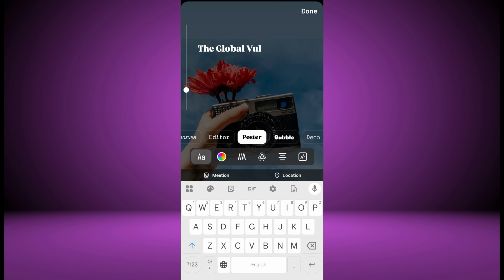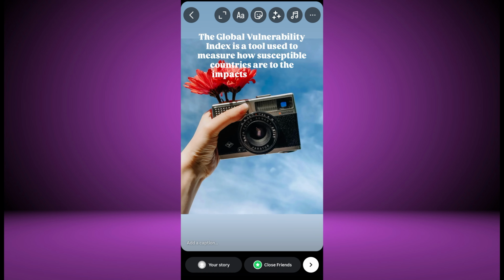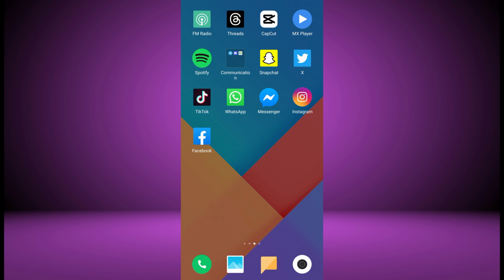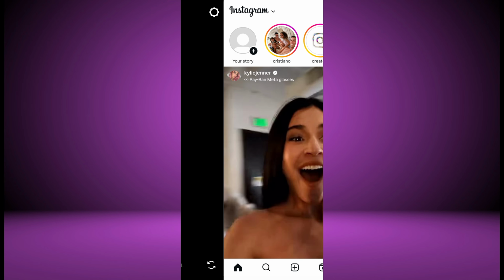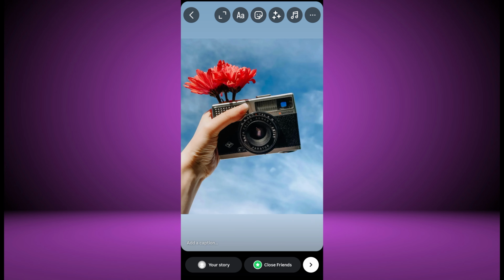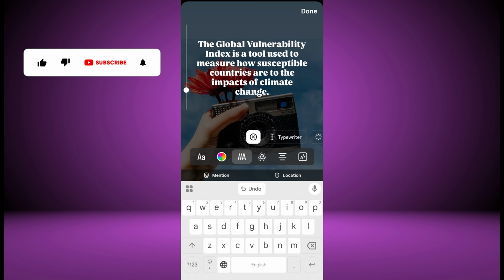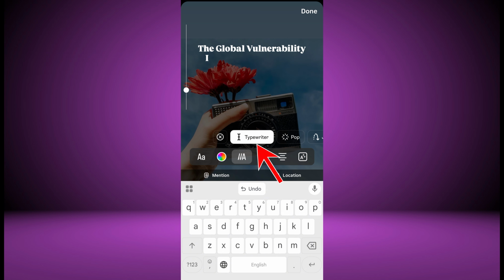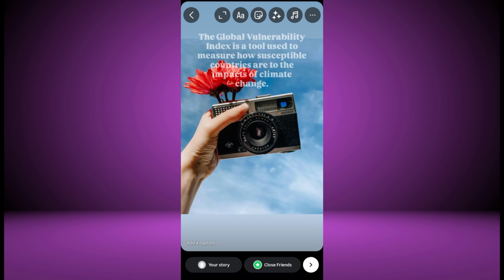How To Make Typing Text On Instagram Story | Add Typing Animation In Instagram Story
Do you want to make typing text on Instagram story? You can add typing animation in Instagram story with just a few simple steps.

Typing text on an Instagram Story is a text animation effect that displays your words as if they are being typed out in real time.

Unlike regular text, the typing text effect adds a dynamic, engaging element to your story, making it more visually appealing.

You can use it for captions, announcements, quotes, or interactive messages that capture attention.

Animated typing text immediately draws the viewer’s eye, making your story more noticeable.

It allows you to present your message in a fun and interactive way, giving your stories a more professional or playful look.

🔶STEPS🔶
To make a typing text animation on an Instagram Story,
1. Open the Instagram app on your mobile device.
2. Tap on Your Story at the top left of the screen.
3. Take a new photo or video, or choose one from your gallery to use as your story background.
4. Tap on the Text icon at the top of the screen.
5. Type the text you want to appear on your story.
6. Tap on the Animate button at the bottom of the text editing screen.
7. You will see different text animation styles and effects.
8. Select the Typing effect from the list.
9. Your text will now appear on the screen as if it’s being typed out.
10. After adding, tap on Your Story or Close Friends to share it.

- - - - - - - Similar videos:- - - - - - - - -

This Video Includes:
○add typing text in instagram story
○put typing text on instagram story
○make words type on instagram story